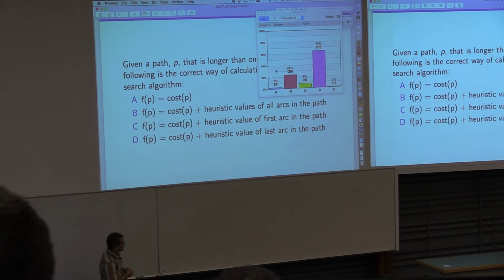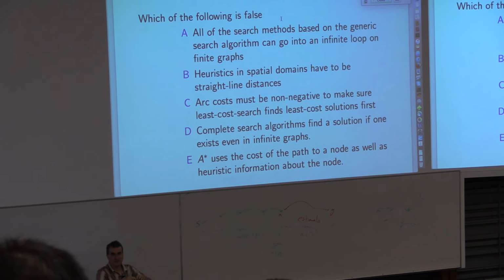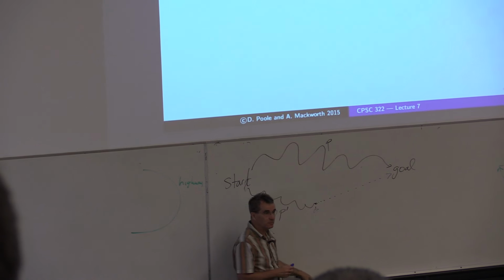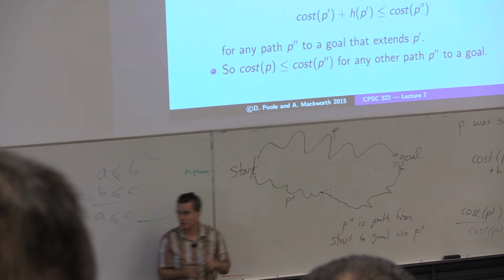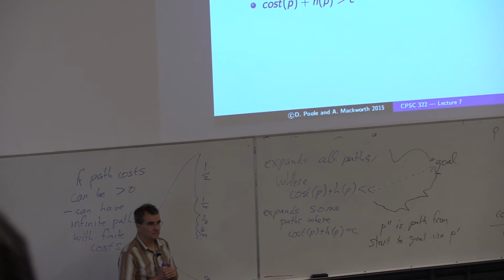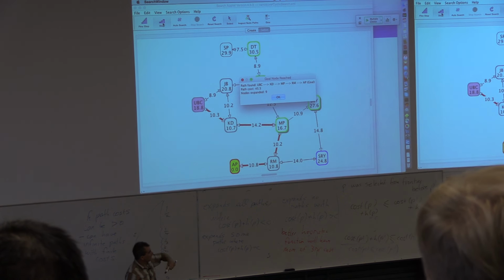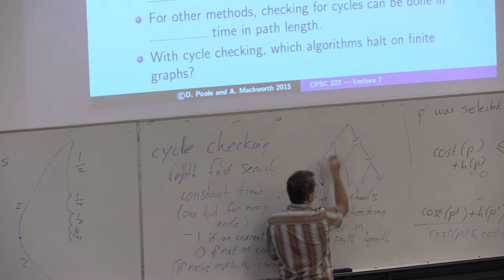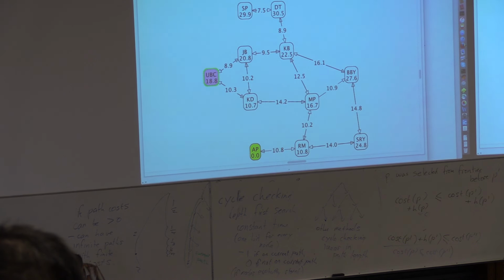UBC CPSC 322 Fall 2015 Lecture 7 - part 2